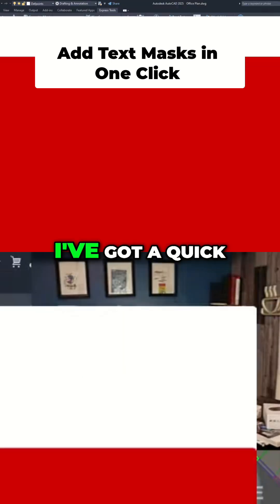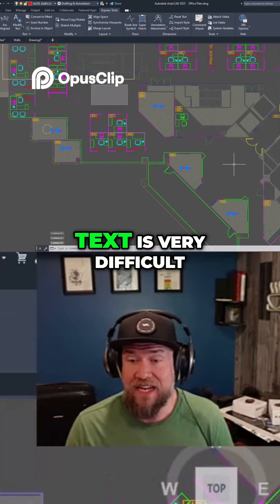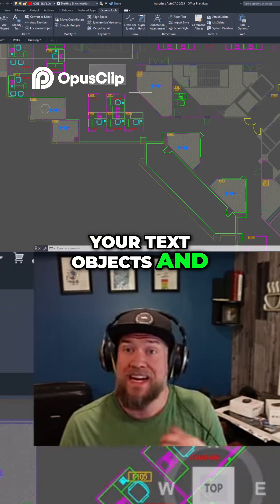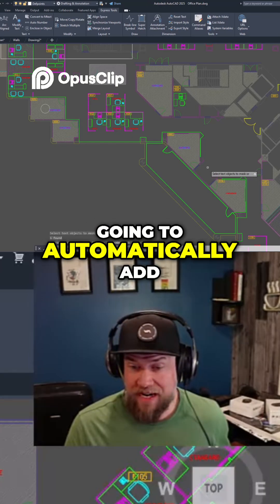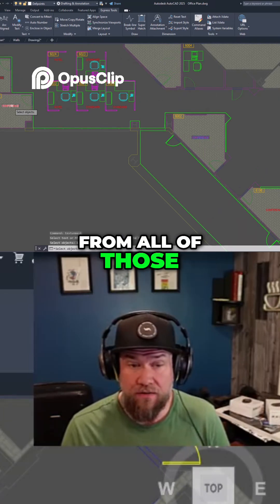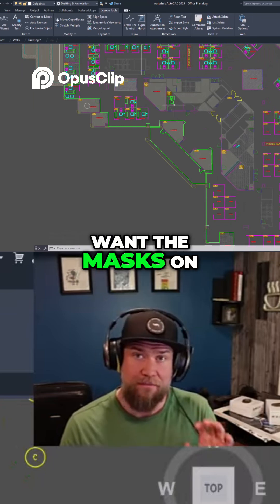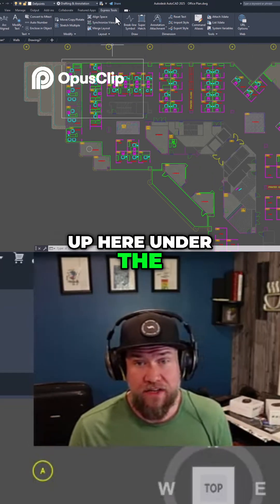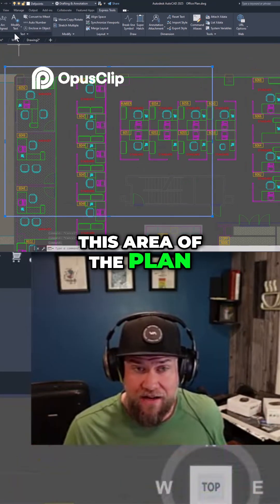Easy Text Masks in AutoCAD!